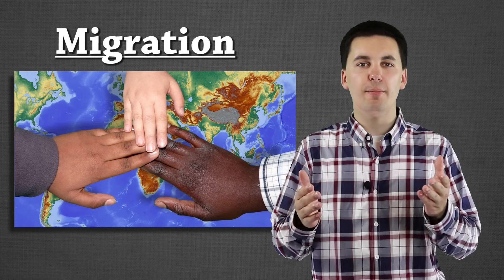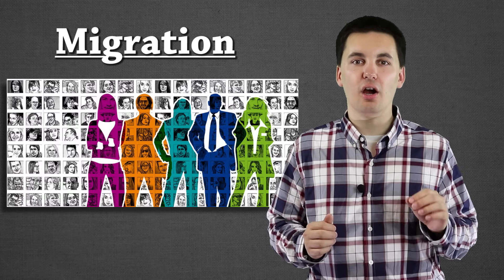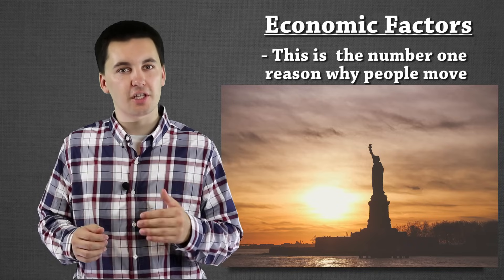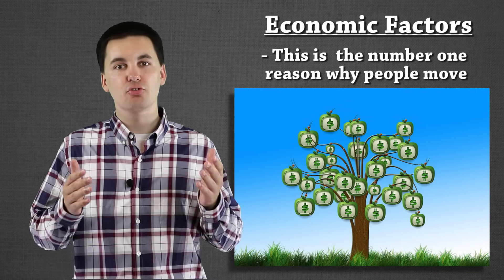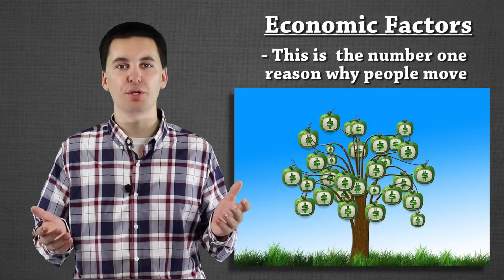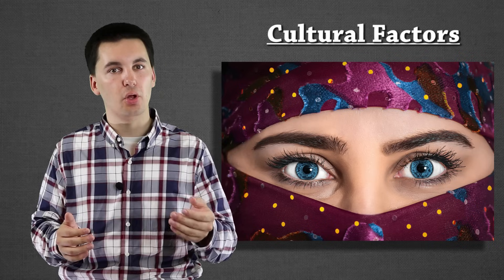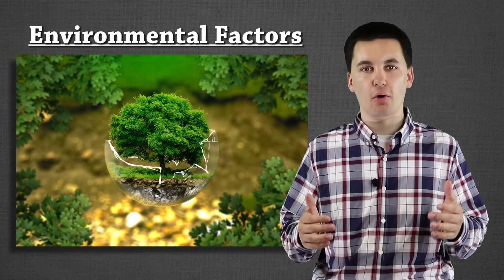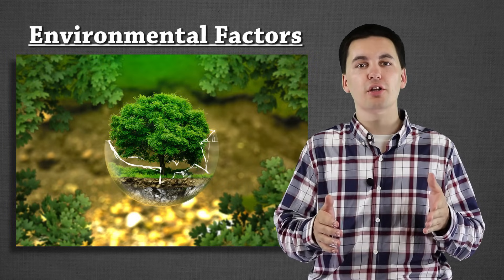Why Do People Migrate?! (Push & Pull Factors: AP Human Geo)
This video goes over the different push & pull factors that cause people to migrate. This video talks about the different economic, political, cultural, & environmental factors. It also gives examples of all of these different factors!